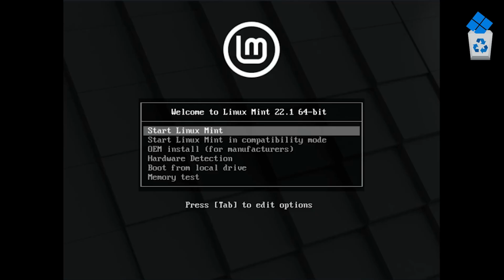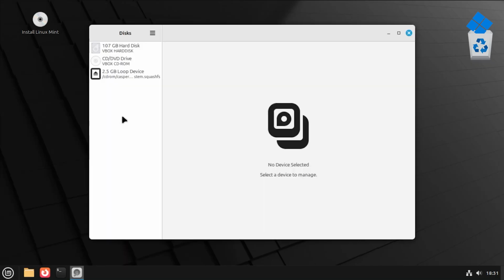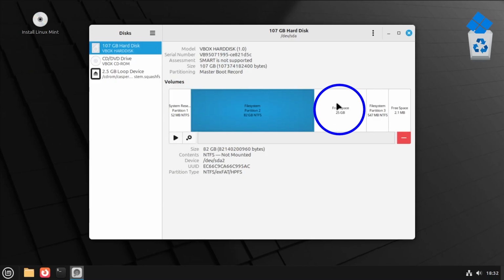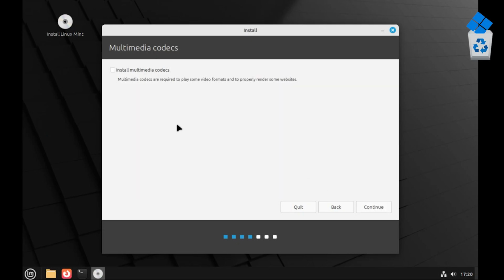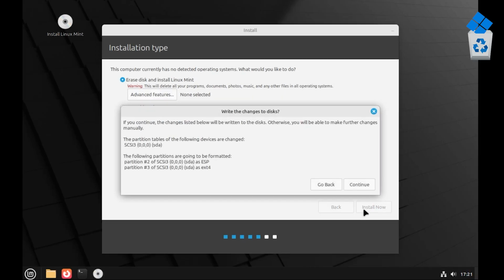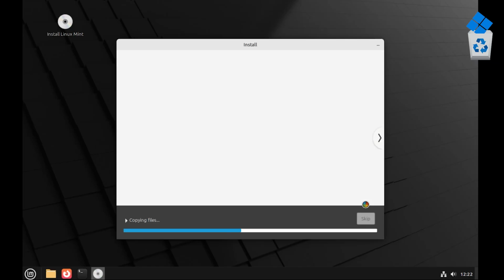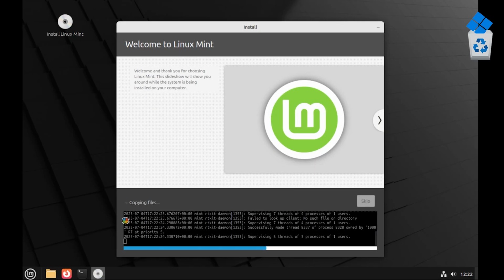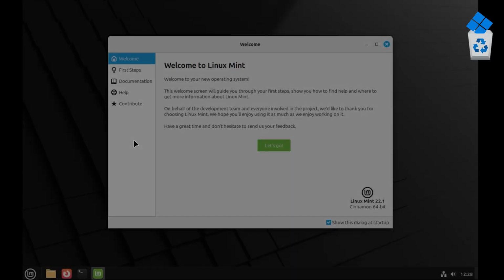Linux Mint Installation Guide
A guide on how to install Linux Mint, presented by DumpWindows.org.